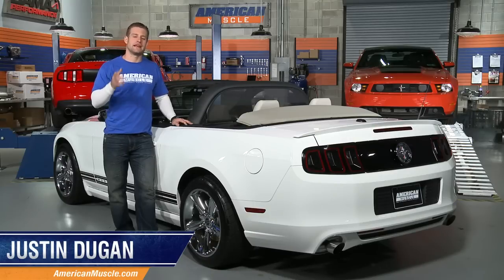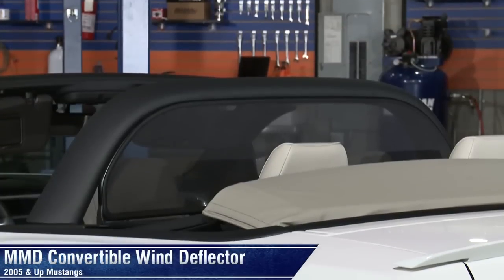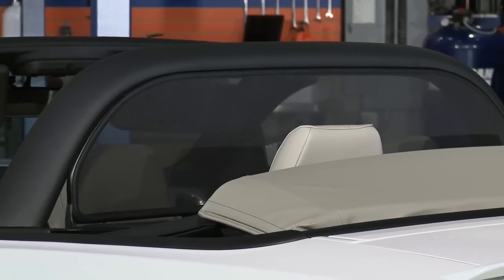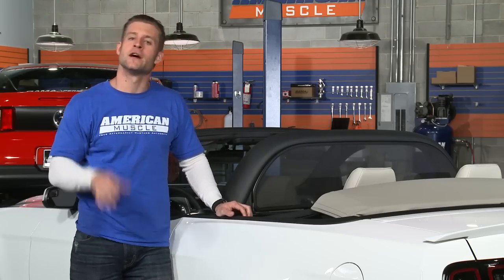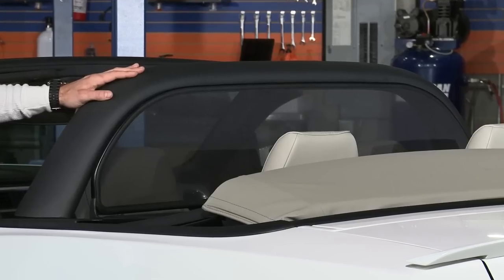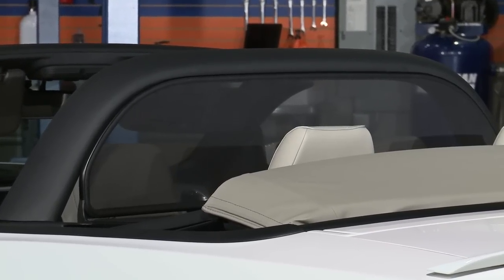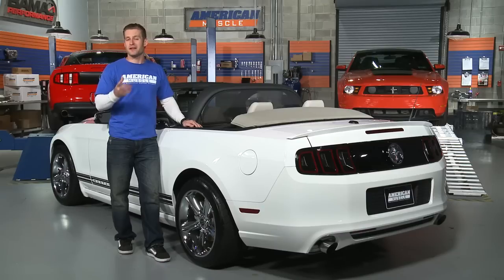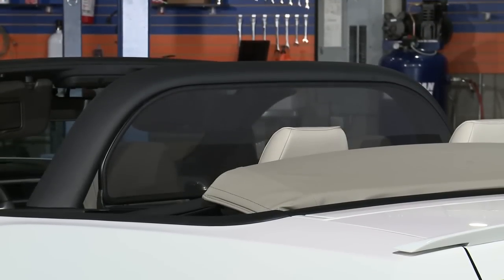Mustang MMD Convertible Wind Deflector (05-14 All) Review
Mustang Fitment: 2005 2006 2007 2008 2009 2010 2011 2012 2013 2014

Dramatically Reduces Wind Noise. Driving a Mustang Convertible is huge fun, but you have to admit that excessive wind noise can diminish the experience. The MMD Convertible Wind Deflector will help to quell excessive wind noise without affecting the visibility and effectiveness of your rear view mirrors. Specifically designed to fit the 2005 to 2014 Mustang Convertible, this MMD Convertible Wind Deflector will also reduce cabin turbulence at speed so you can experience a quieter and more refined driving experience when the top is down. This kit looks great when paired with the MMD Convertible Styling Bar.
Strong and Lightweight Construction. The MMD Convertible Wind Deflector is constructed from strong and lightweight aluminum. Featuring a premium mesh fabric that dramatically reduces wind noise and turbulence, the mesh is designed as a see-through fabric so you can still use the factory rear view mirrors without impeding your rearward visibility. The kit is designed to be detachable. You can fold it up and store inside your glove box or trunk when not in use.
Easy to Install.The MMD Convertible Wind Deflector is easy to install. Simply attach the supplied straps to the lower trim panels on the rear seats, bolt on the MMD wind Deflector, tighten the straps, and you’re ready to drive in the open wind!